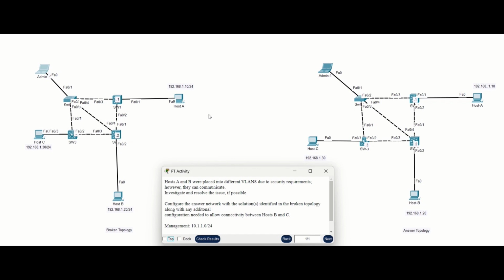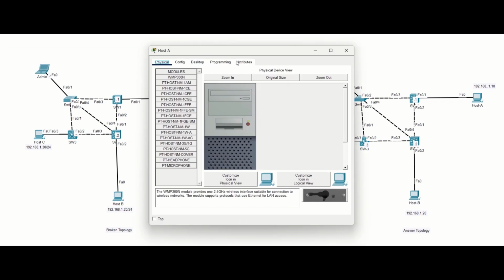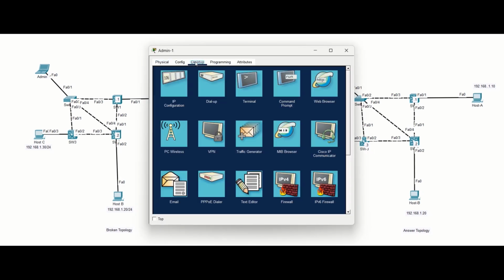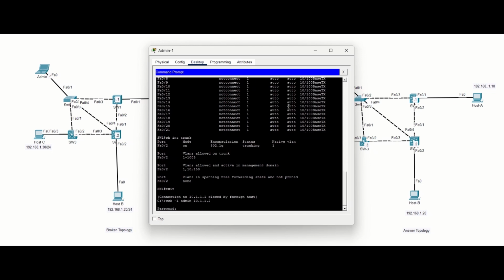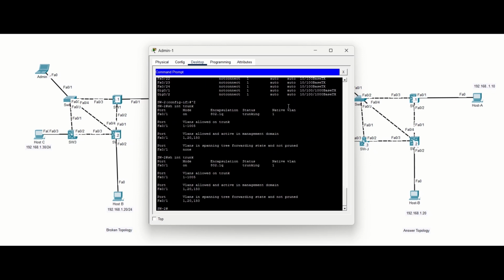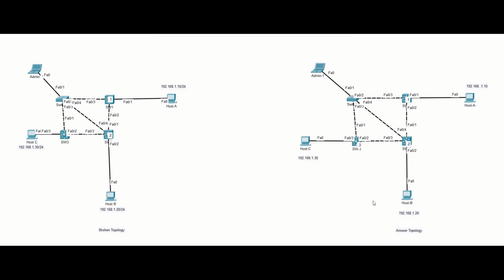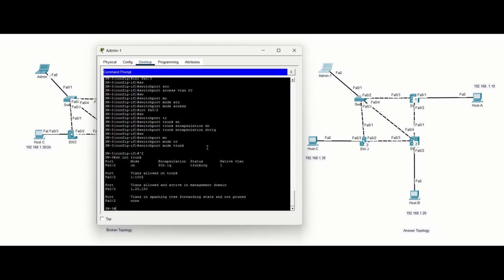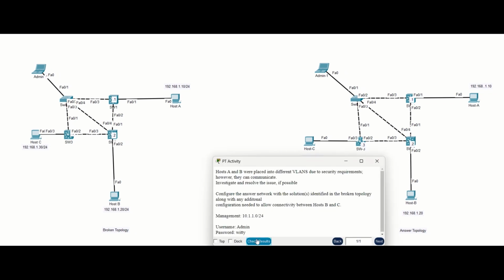CCNA | TROUBLESHOOTING LAB | SILVER HORIZON II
This is the updated walkthrough for the original lab called Silver Horizon used to explain an experimental lab format.

Network Engineering Labs